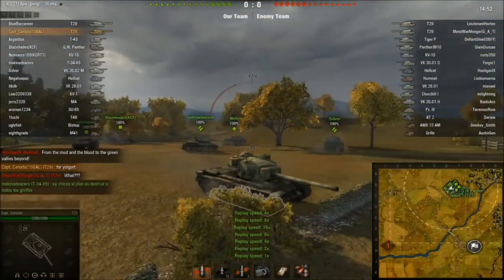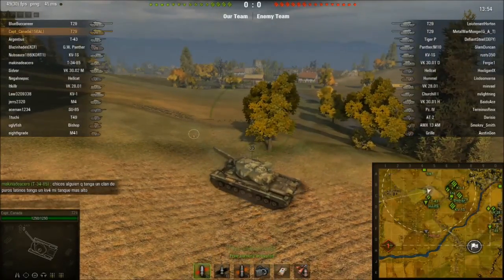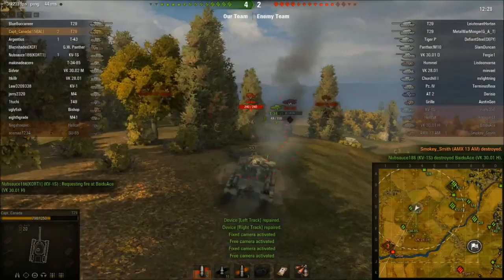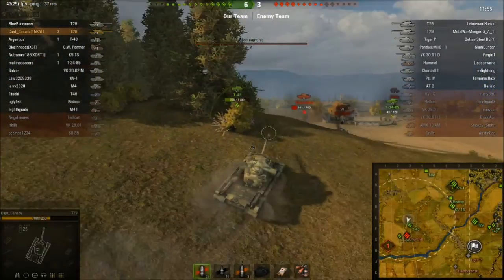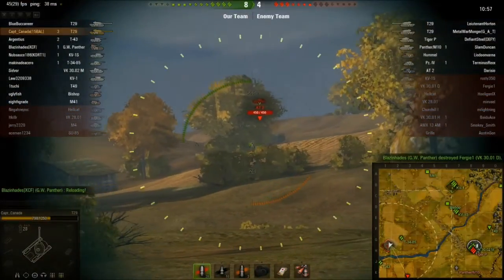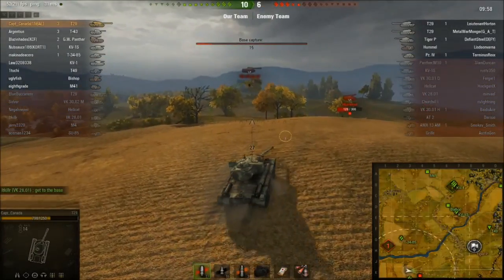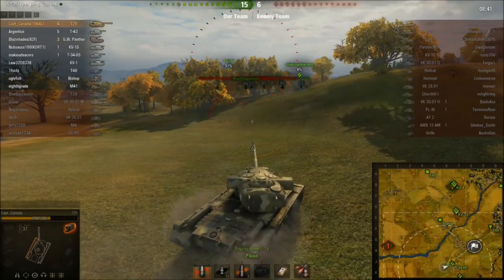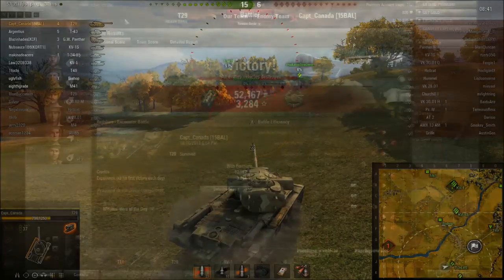WoT: T29 - Punisher!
T29. Great for a game that favors Heavies and TD's ;)